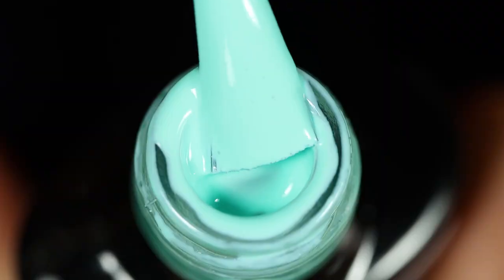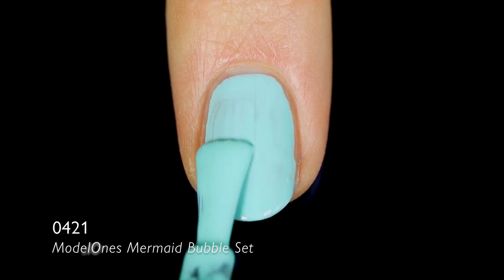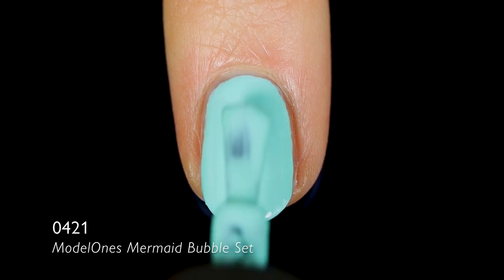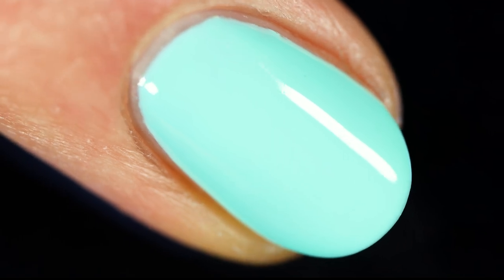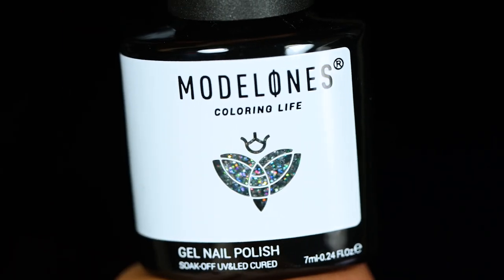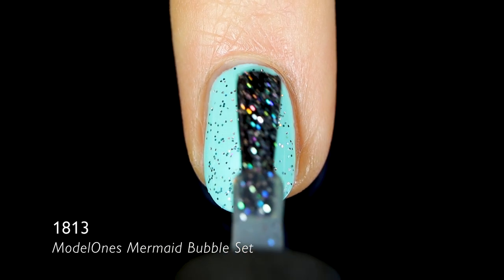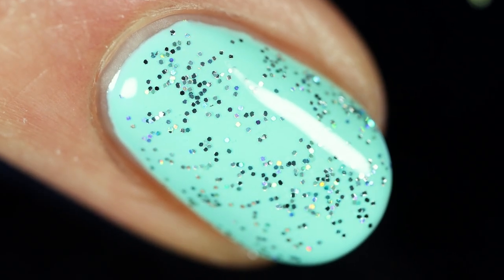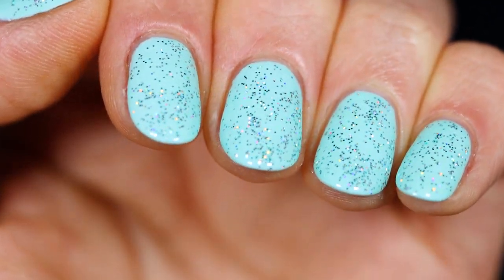ModelOnes 🧜‍♂️ MERMAID BUBBLE SET 🫧 S/S 2023 NEW collection!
FOLLOW ME ON THESE SOCIALS

NBM CUTICLE BUDDY!

MANIOLOGY!

DIMENSION NAILS!

LOLLIPOLISH!

BEYOND POLISH!

TUBEBUDDY!

**products were sent for review but all thoughts/opinions are my own

00:00 Intro
01:45 Seafoam Creme
02:55 Holo Glitter
03:52 Nude Shimmer
05:05 Blue Shimmer
06:31 Blue-purple pearl
08:06 Chunky Metallic Glitter
09:40 Collage
10:05 Final Thoughts
11:29 Bloopers/What's Next? 😼

MUSIC
Perfect Match - Tape Machines